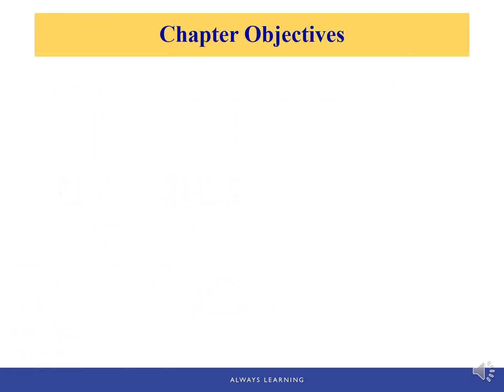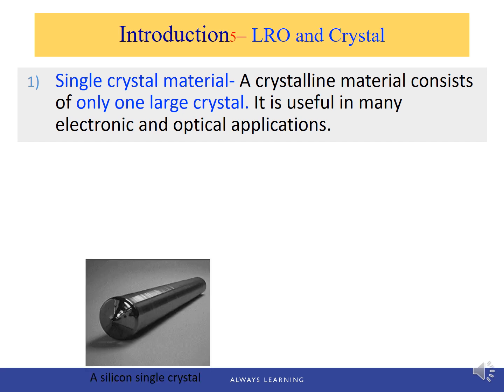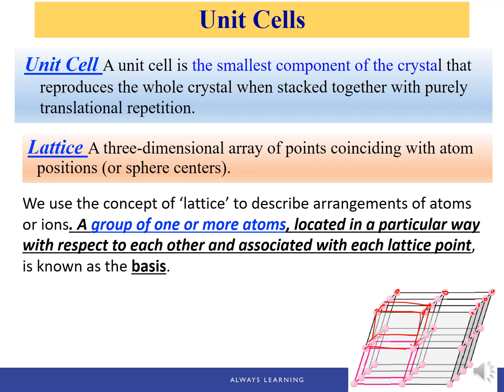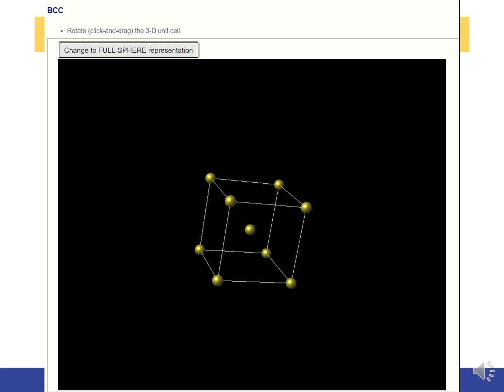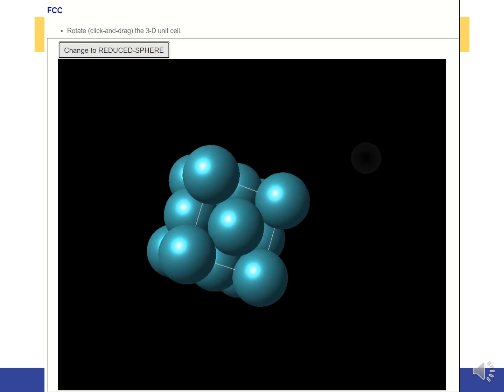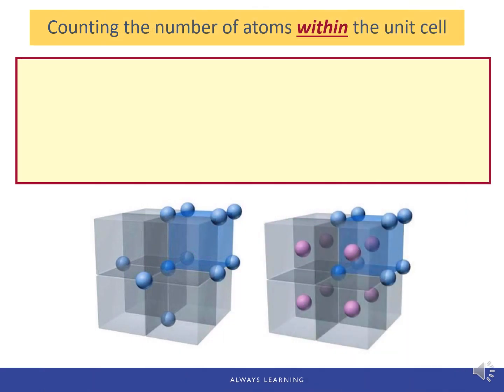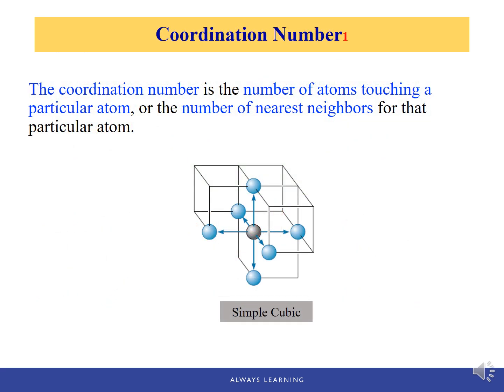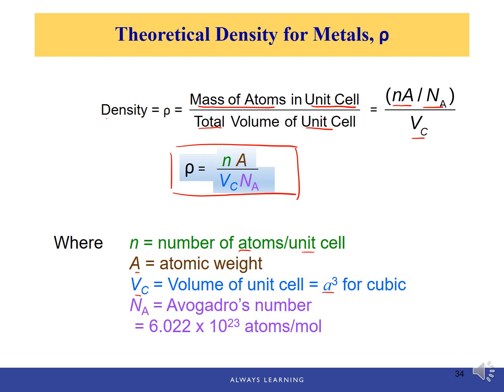Engr140 Ch3.1-3.7 Crystal Structures